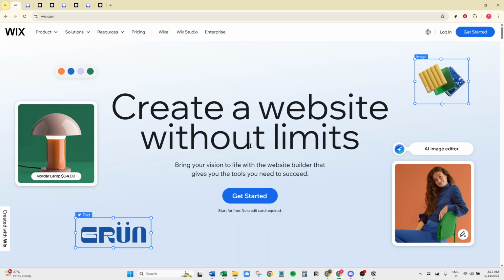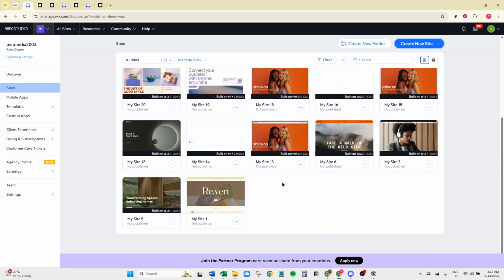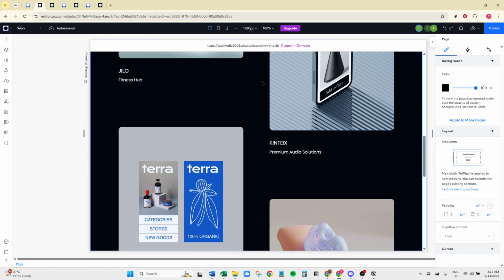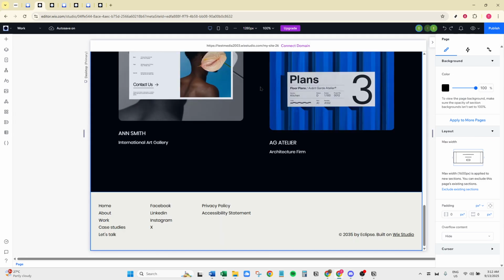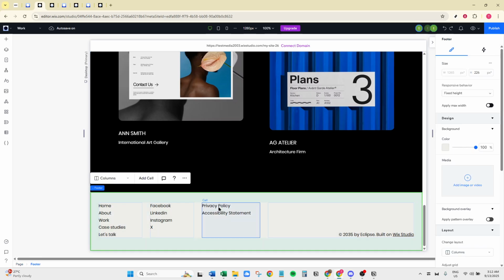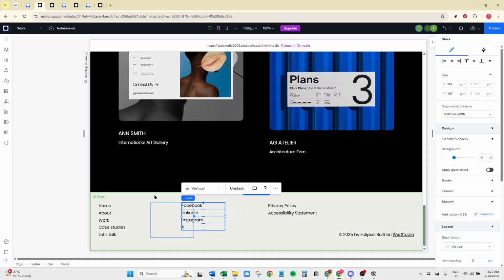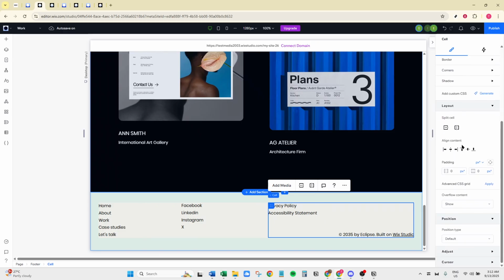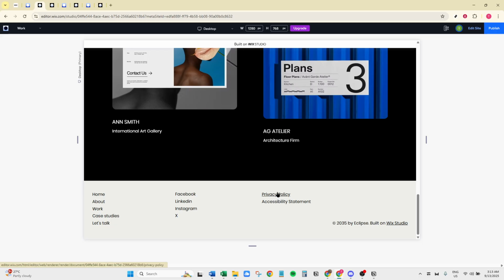How To Edit Footer On Wix [2025 Guide]